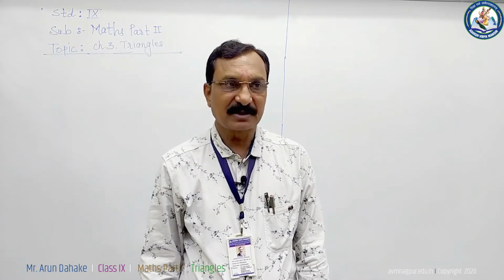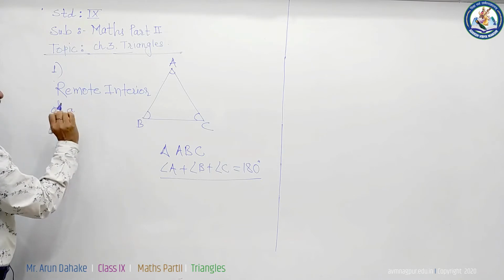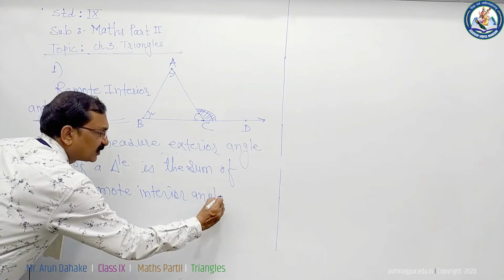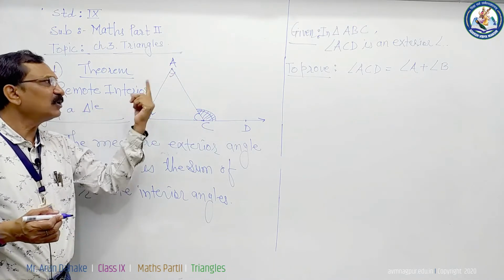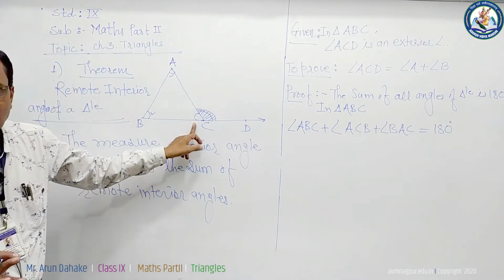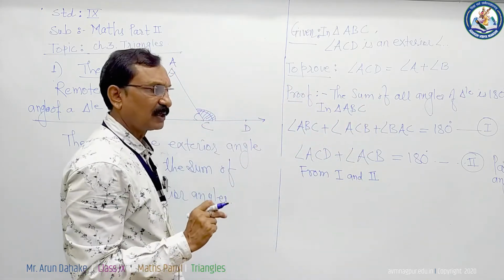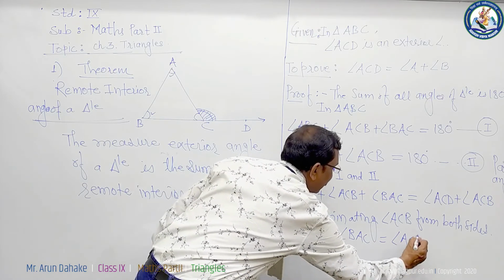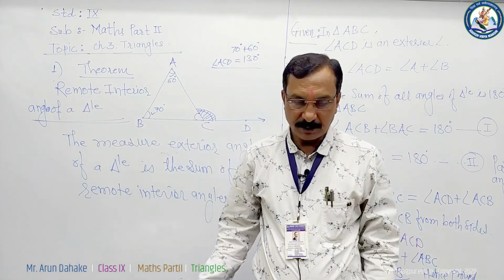Arun Dahake I Class IX I Maths 1 I Triangles